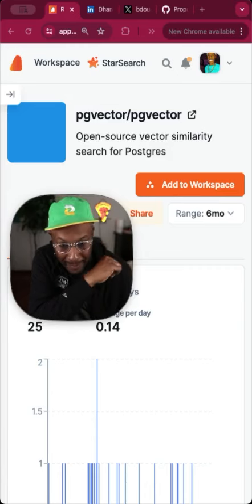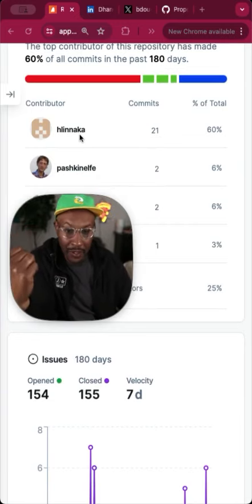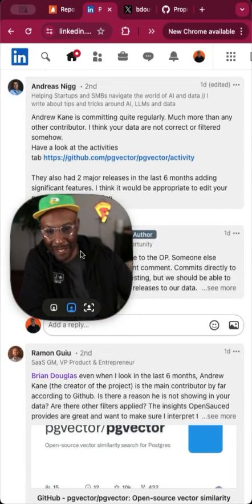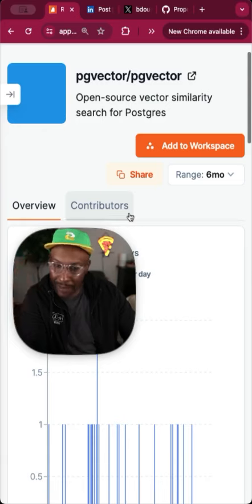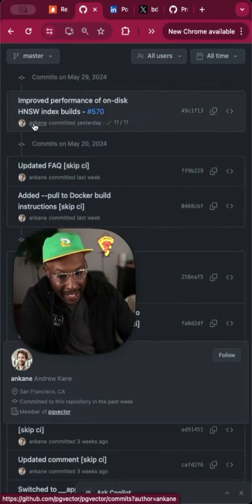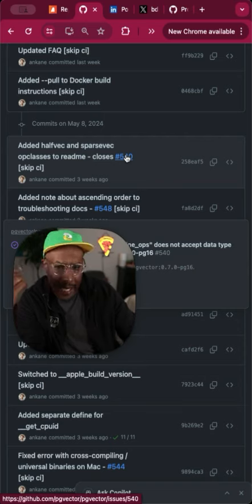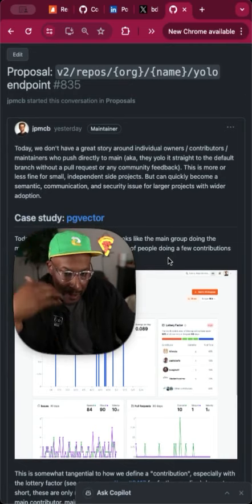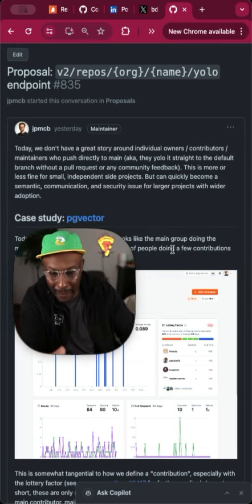Do you YOLO commits?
Join my live coding stream every Wednesdays and Fridays on Twitch